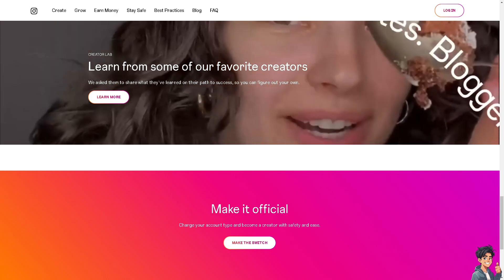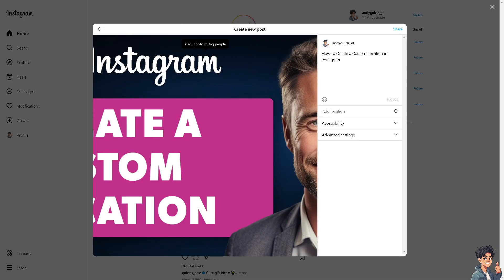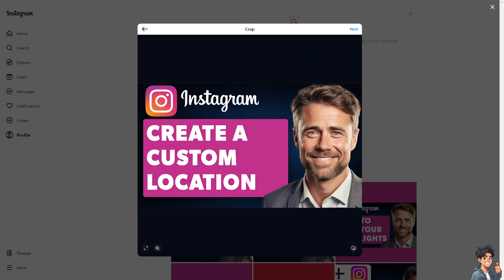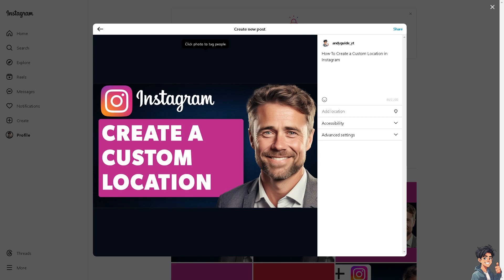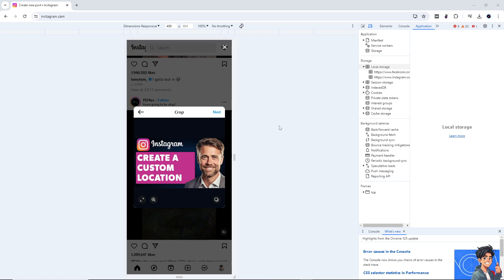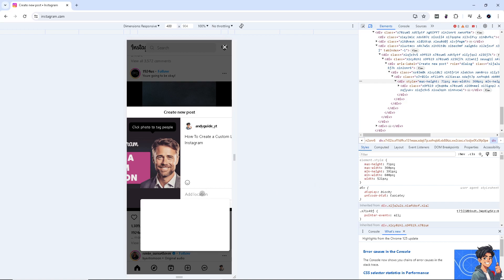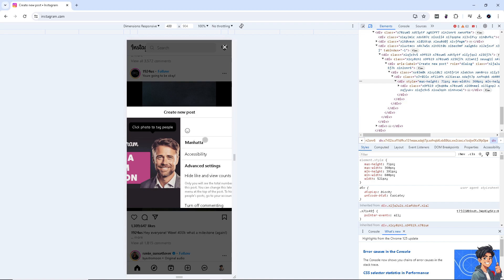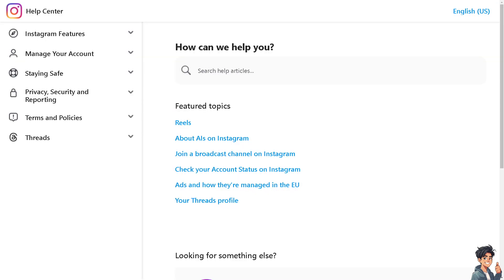How to Create a Custom Location in Instagram (Full 2024 Guide)